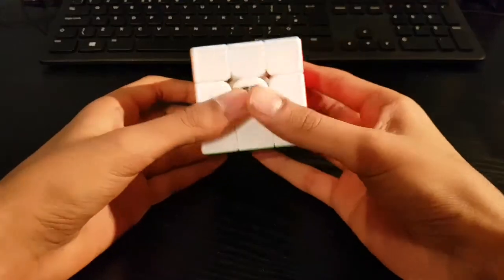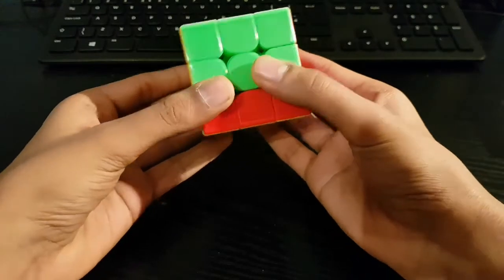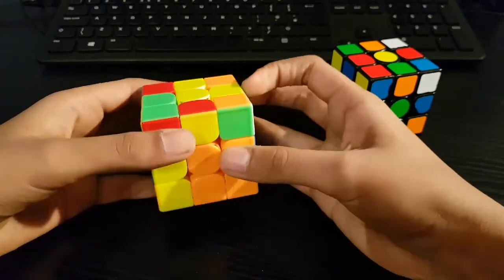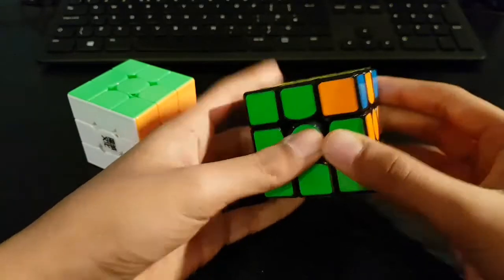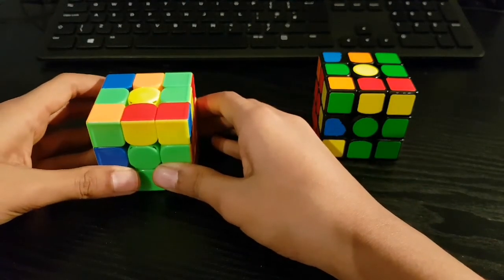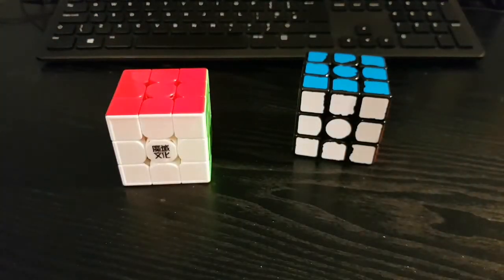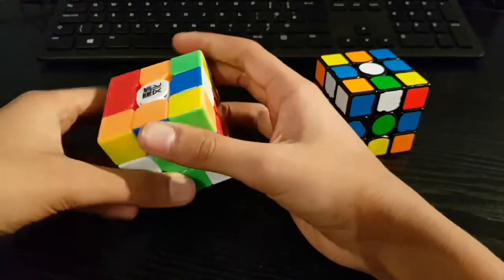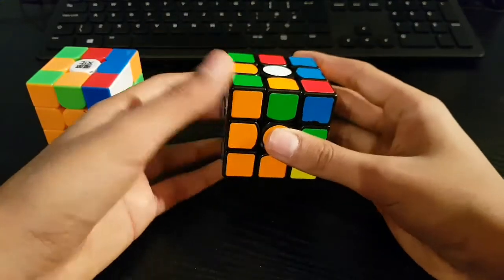Solve Critique - Adam Thorley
My first solve critique ever and hope Adam and everybody else manages to learn at least one thing from it and finds it useful. Also comment if you think I should make more solve critique videos or not.

Scrambles:
1) Scramble and solve missing.
2) D' U2 L R2 U2 B F2 R' B R2 F2 D2 U F L U' B' D2 L' B2 R U L' R2 U F2 L U F2 L
3) R2 U2 F2 D' F2 R' F' U' F D' R B2 F2 L D2 U R2 B2 F2 L2 D B L' U' F U' B2 R F2 L'
4) U F' D B F' D R2 D2 L R2 U2 R' U' L U B F' D' L2 R D' L' U2 L2 U' B2 R' U F2 L2
5) F2 R2 U B R2 F R' B U R U2 F2 L' D' F' D R F D2 R' F' D F2 L2 D L R U2 L U'